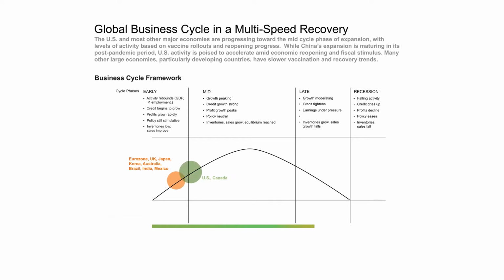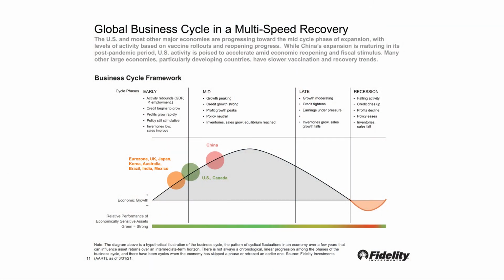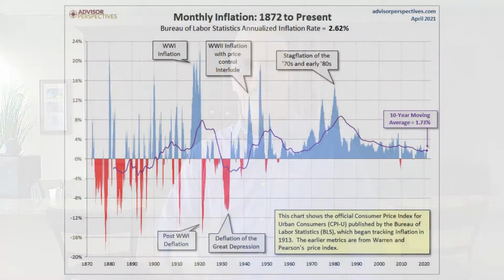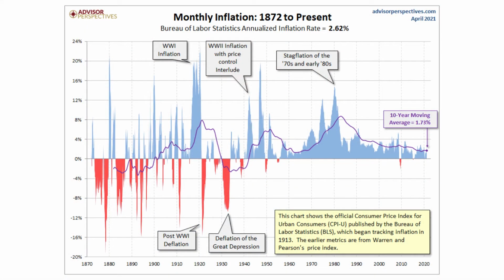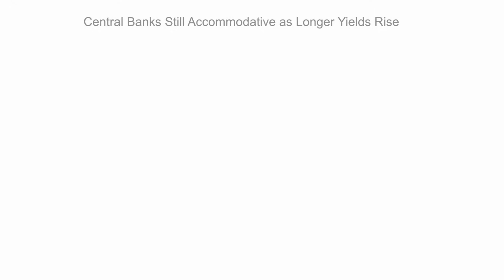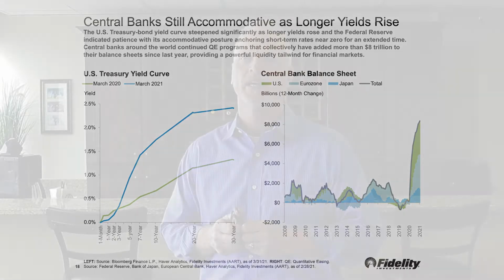Portfolio Update 2021: A Return To Diversification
Securities and advisory services offered through LPL Financial, a Registered Investment Advisor, Member FINRA / SIPC, please refer to Links section.

All performance referenced is historical and is no guarantee of future results. All indices are unmanaged and may not be invested into directly.

 All investing involves risk including loss of principal. No strategy assures success or protects against loss.

 Dollar cost averaging involves continuous investment in securities regardless of fluctuation in price levels of such securities. An investor should consider their ability to continue purchasing through fluctuating price levels. Such a plan does not assure a profit and does not protect against loss in declining markets.

 International investing involves special risks such as currency fluctuation and political instability and may not be suitable for all investors. These risks are often heightened for investments in emerging markets.

Small and Mid-capitalization companies are subject to higher volatility than those of large-capitalized companies.

Value investments can perform differently from the market as a whole. They can remain undervalued by the market for long periods of time.

 There is no guarantee that a diversified portfolio will enhance overall returns or outperform a non-diversified portfolio. Diversification does not protect against market risk.